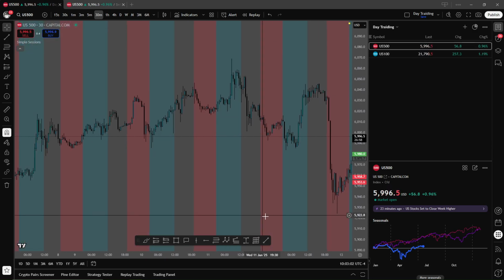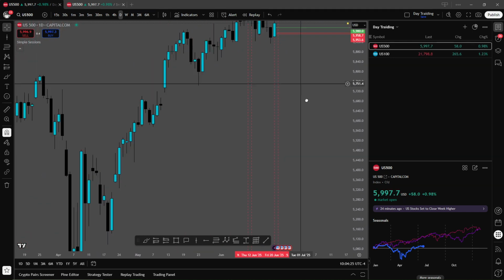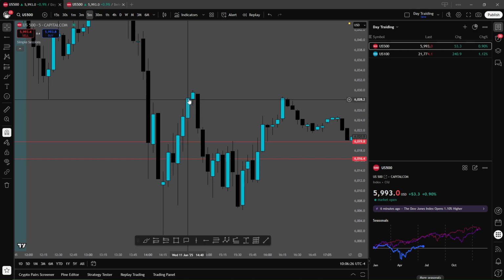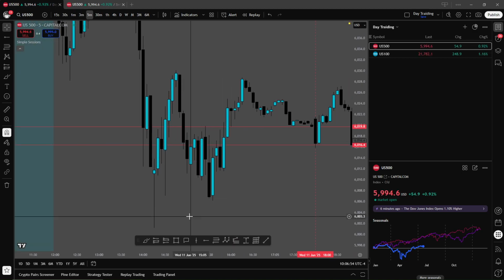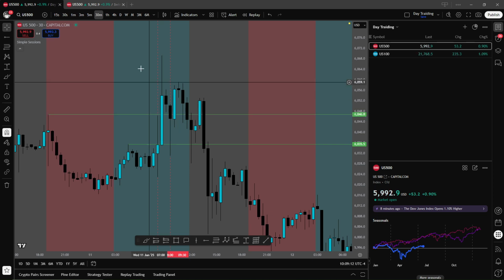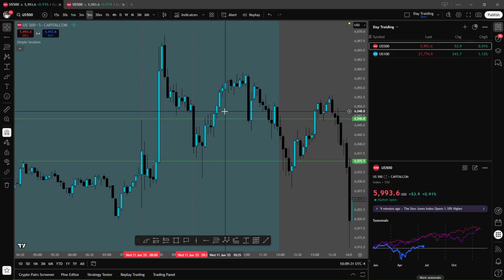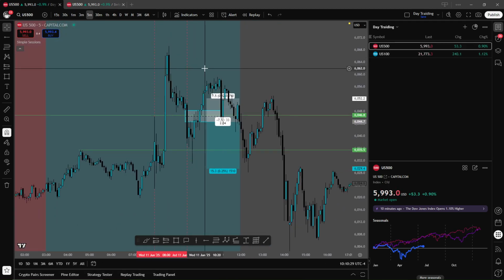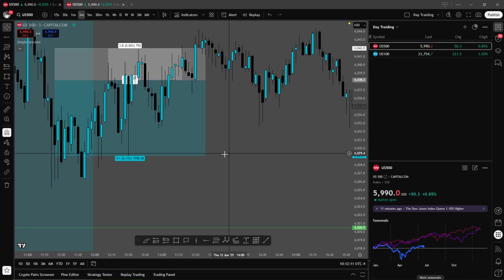Explaining Things My Strategy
I will tell you all about how Analyze the Market and decide my entry Points.